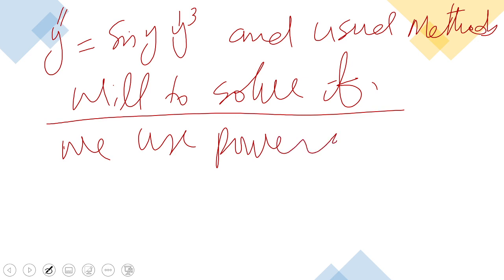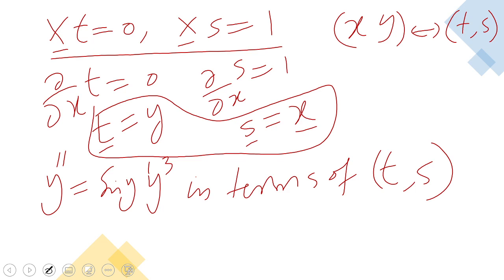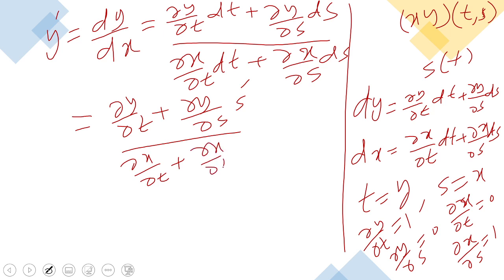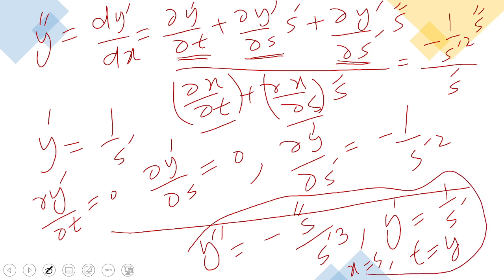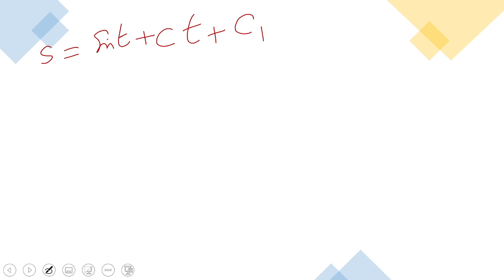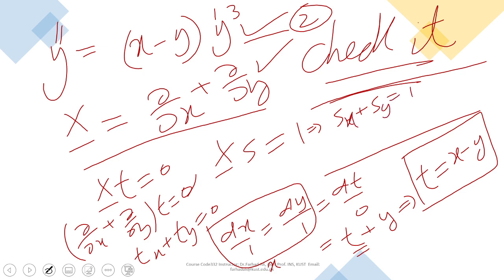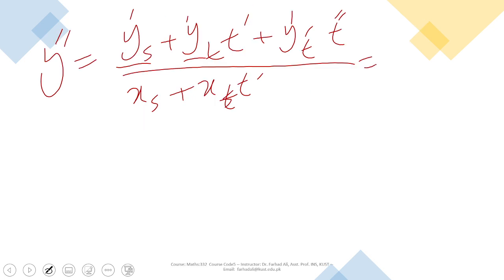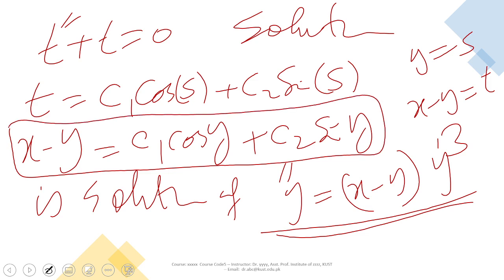Linearization Of Nonlinear ODEs By their Symmetries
Linearization Of Nonlinear ODEs using their Lie Point Symmetries.